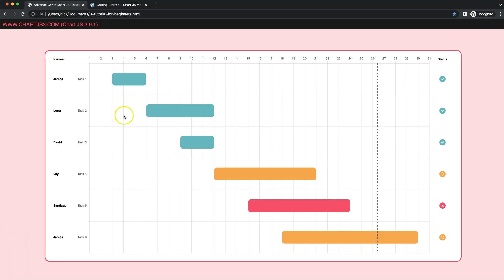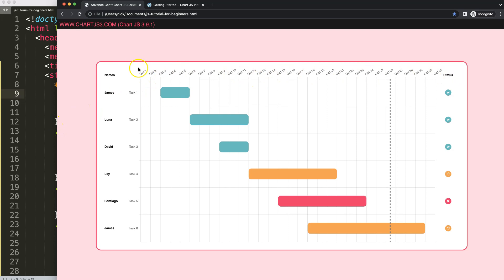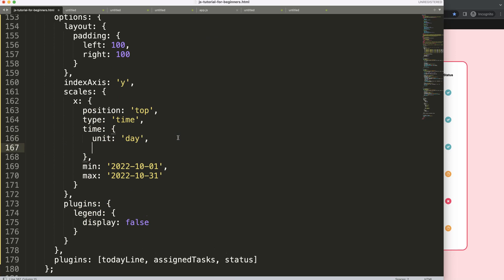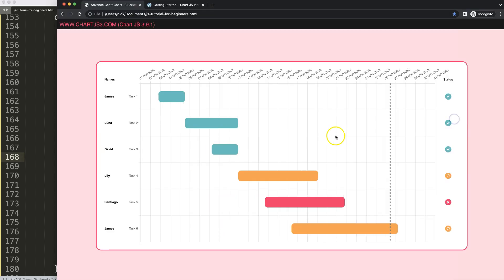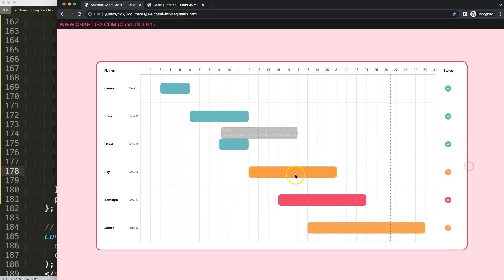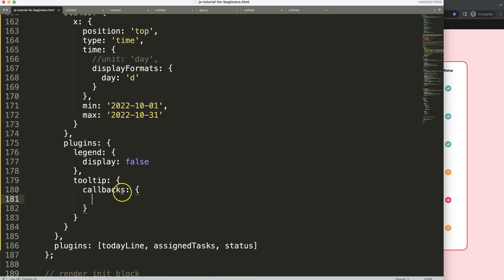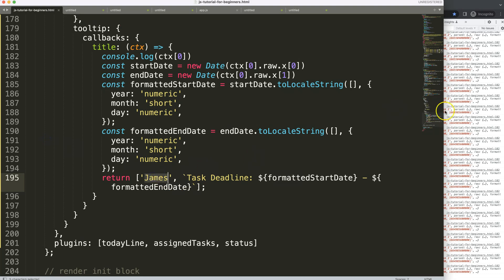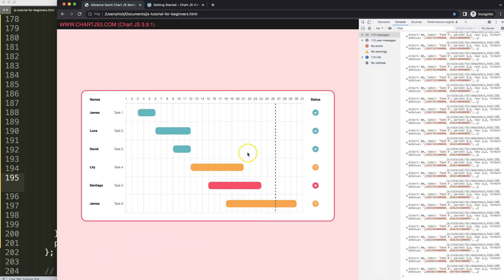Advance Gantt Chart JS Series Part 5